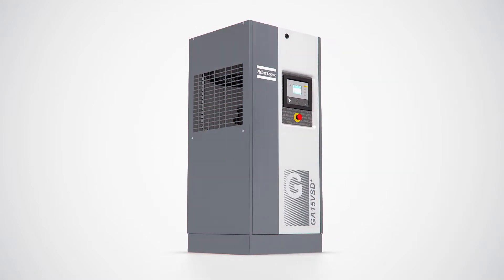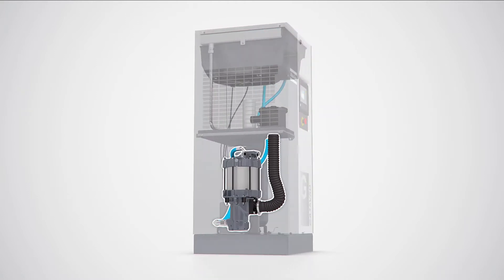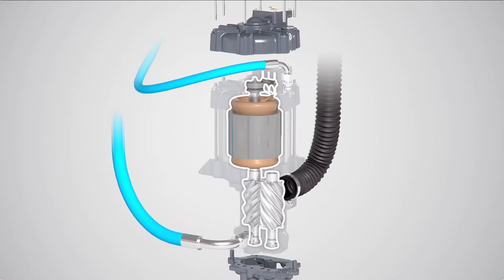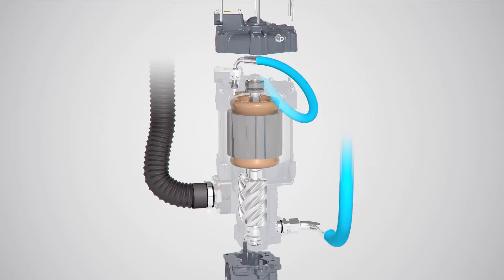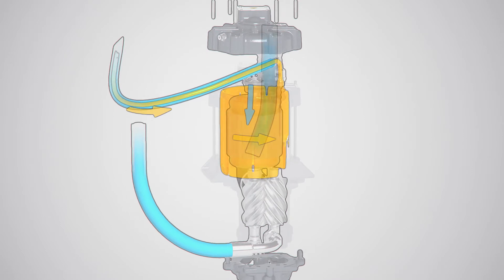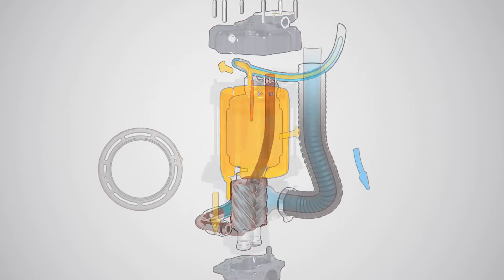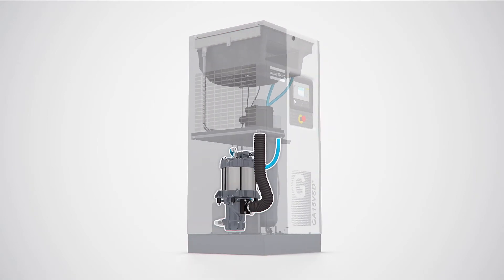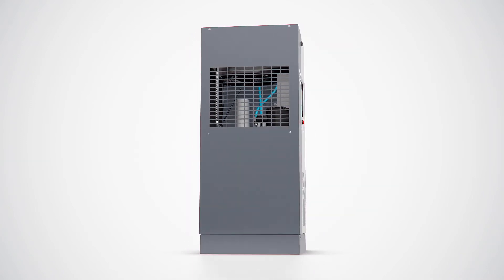Eficiencia energética compresores de aire Atlas Copco GA15 VSD plus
En energía, la innovación tecnológica se llama eficiencia energética. Cada reducción de 1 bar de presión  genera un ahorro de un 7% de energía. Los compresores VSD puede funcionar con presiones de suministro bajas y seguir manteniendo la presión de trabajo mínima requerida en el sistema de aire.

Compresor de tornillo de velocidad variable
Gama GA+
Fuente video: Atlas Copco
Euroser es distribuidor oficial de Atlas Copco